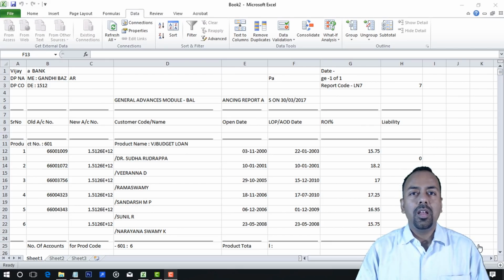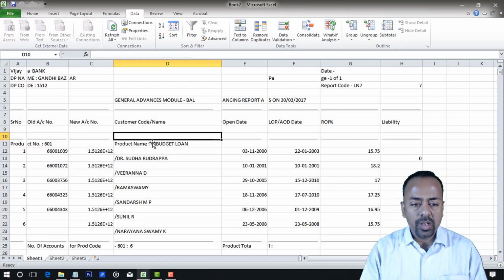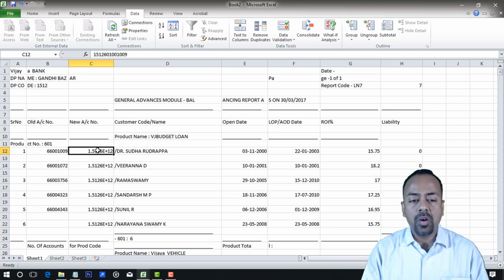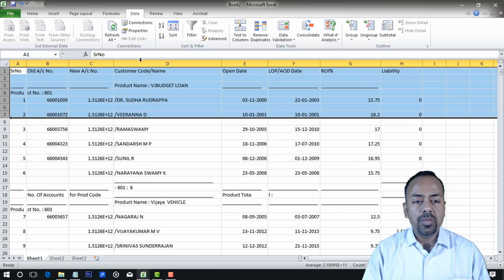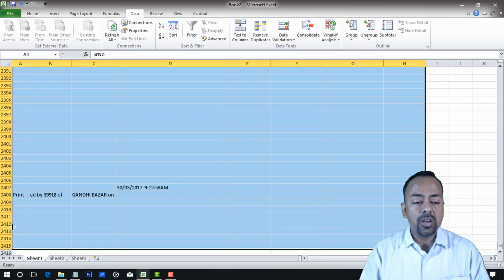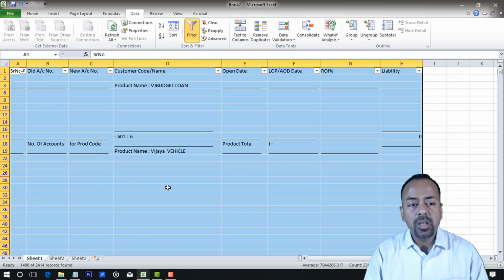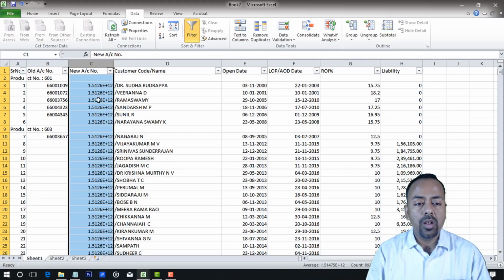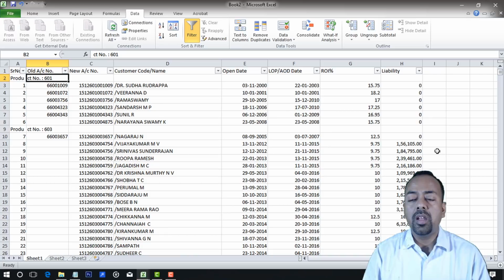How to do Bank Audits using Excel Part 2 | Microsoft Excel Experts in Kolkata